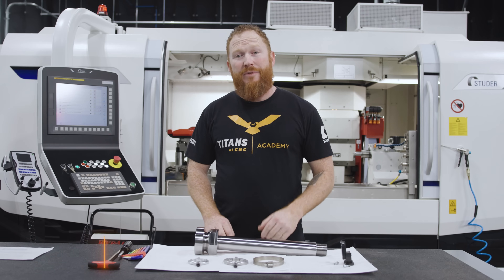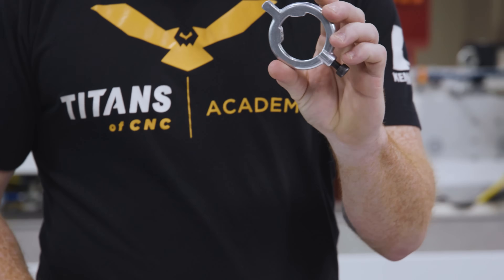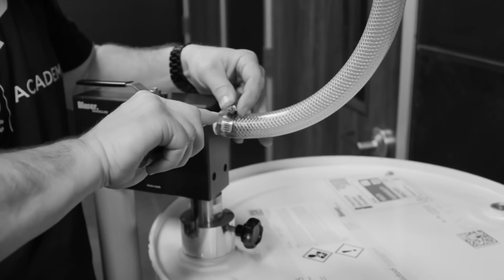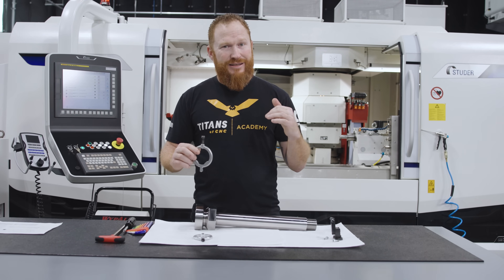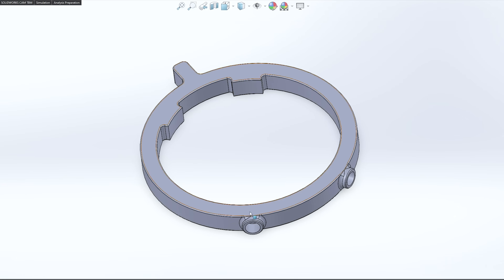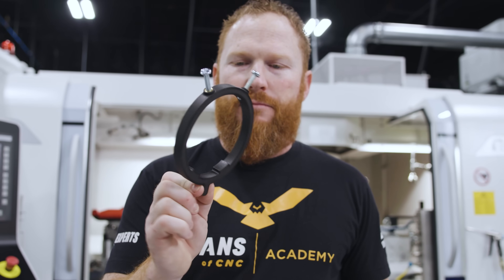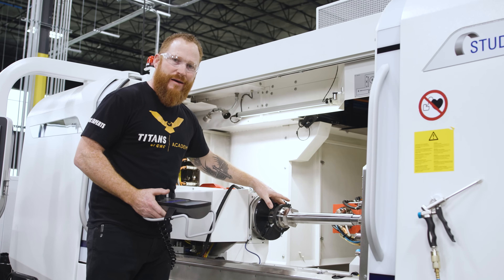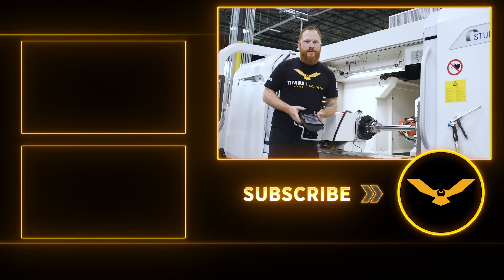Carbon Fiber 3D Printing with Mark Two from MarkForged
Carbon Fiber 3D Printer - Mark Two - MarkForged. Setting Up Precision Grinding Op Between Dual Centers on STUDER S41 from United Grinding